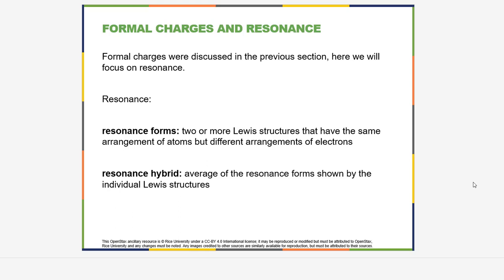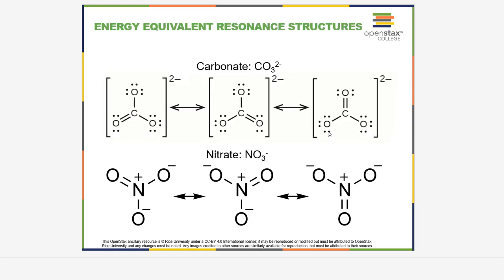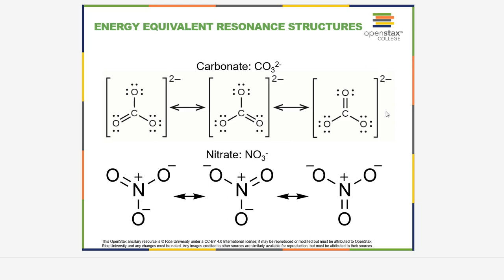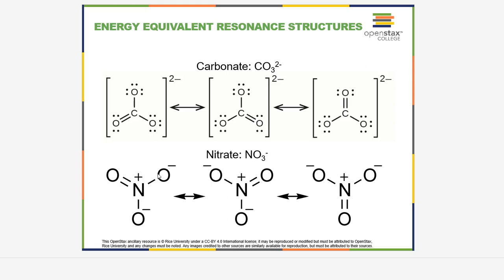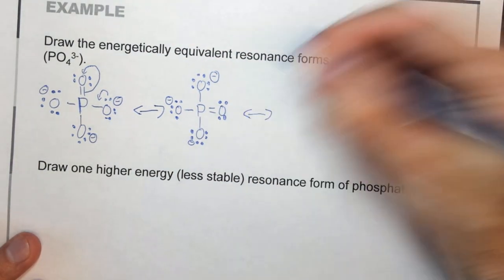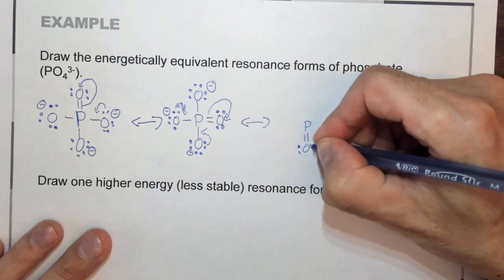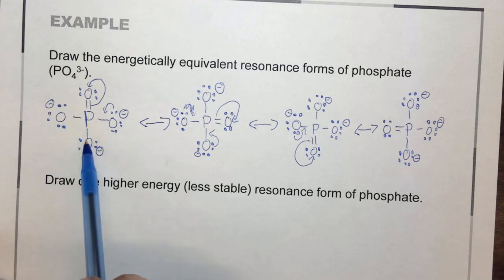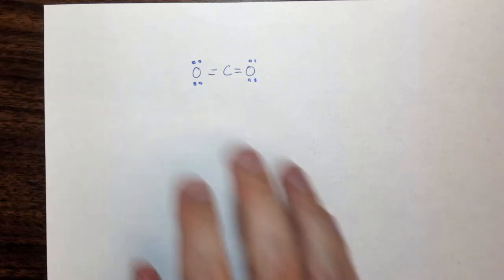Online General Chemistry Chapter 7.4 Formal Charges and Resonance